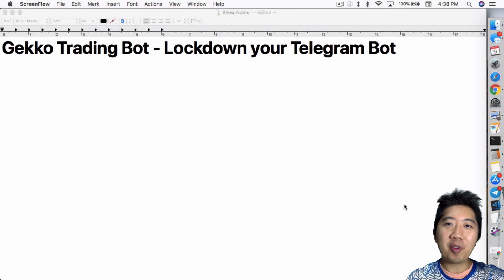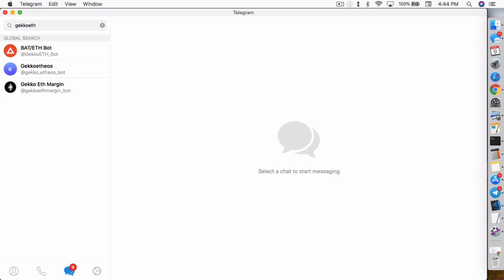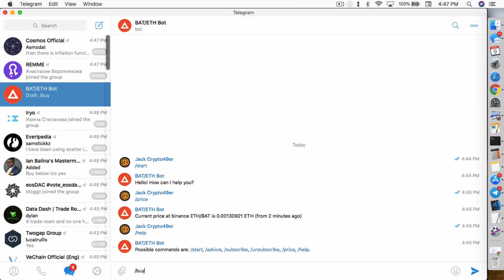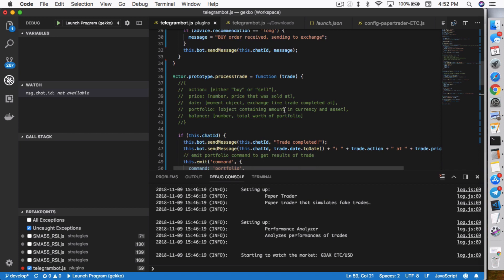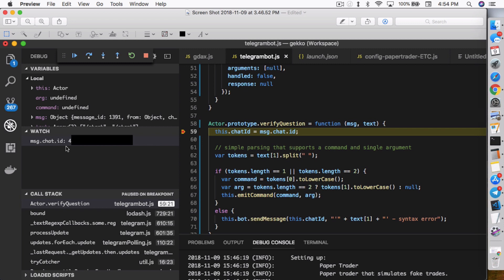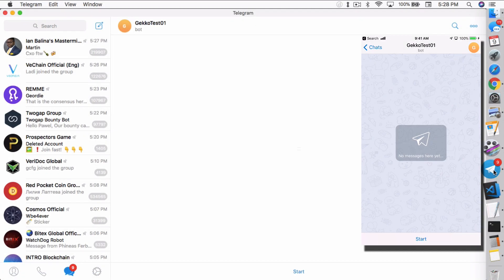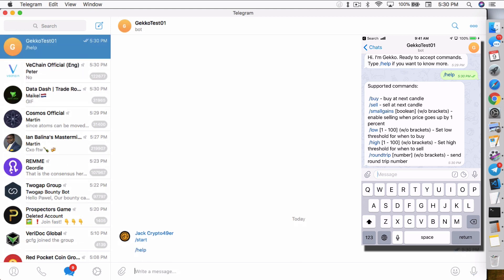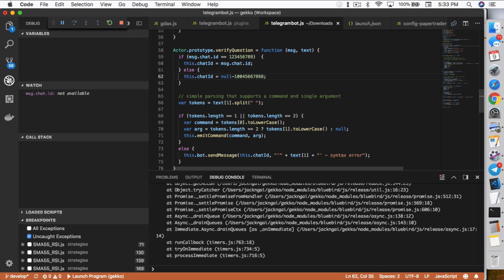Gekko Trading Bot - Lockdown your Telegram Bot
If you modified Gekko so you can remotely issue buy/sell orders, you need to stop immediately! Anyone can issue buy/sell orders to your bot if they know your telegram bot name.

In today's video, I will show you how to modify the Telegram plugin so your bot looks like its not running even though it is.

,.-~*´¨¯¨`*·~-.¸-( Hardware Wallets )-,.-~*´¨¯¨`*·~-.¸

,.-~*´¨¯¨`*·~-.¸-( Exchanges )-,.-~*´¨¯¨`*·~-.¸

BTC: 1FhS1cxTvnAaMEZcsTSndFJDwkAQZAfTfv
LTC: LfeZYPJecyyPCJ2GzV2LWnUsoZoJKtx5mQ
BitShares: Crypto49er